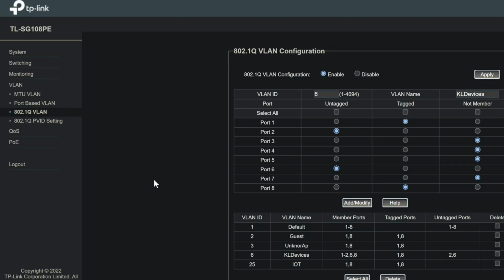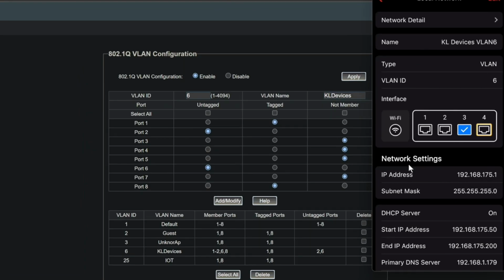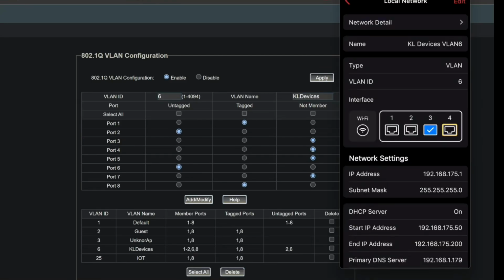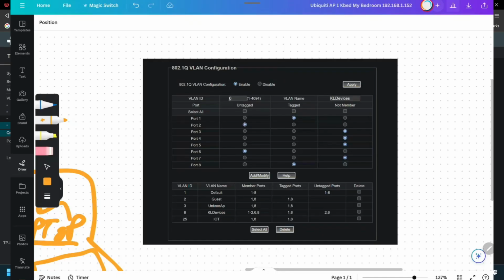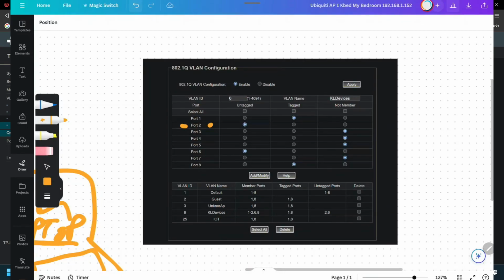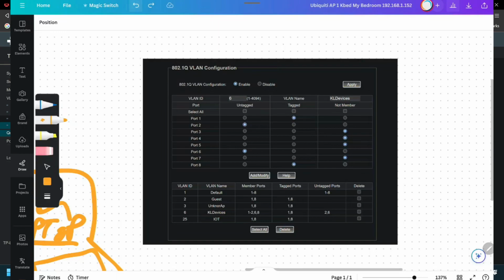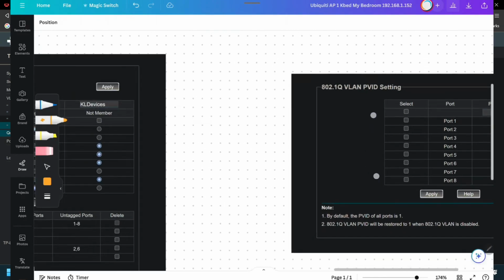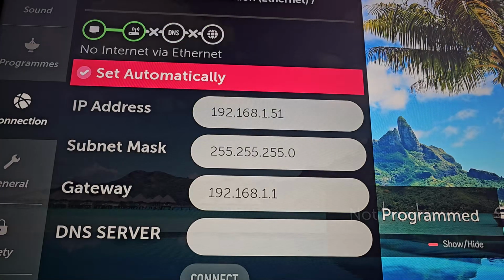Setting Up Vlans Using TL-SG108PE and Firewalla Gold SE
Can we break down the setting up of VLANS? You decide. I have put this video together to try an dumb down the process of setting up a vlan and explain how the vlan works.

Logo/App/Websites shown in this video: copyright and trademarks owned by the project developer.

Operator Error (Sting) - Gunnar Olsen

Timecodes
0:00 intro
0.40 VLAN Config On Your Router
1.34 Visualise The Network
2.42 Setting up the VLAN
5.42 PVID
7.08 Final Steps

awesome self-hosted
self-hosted
server
self-management
docker
Windows
block adverts